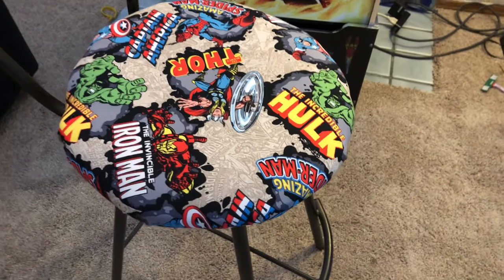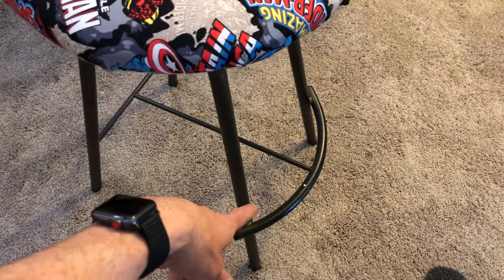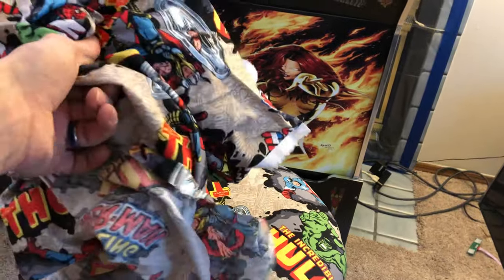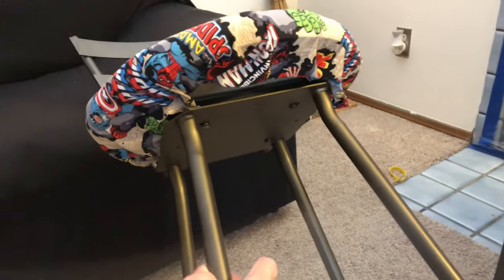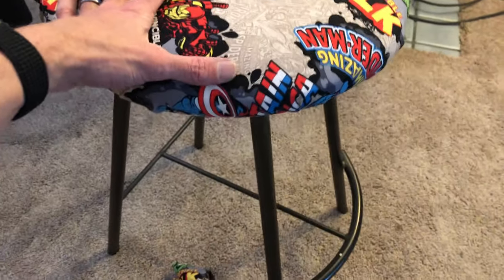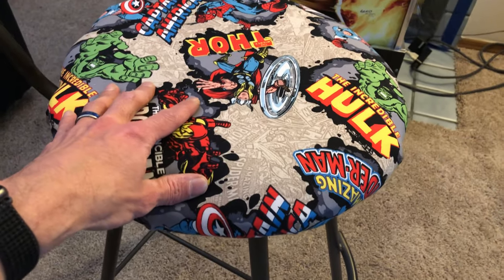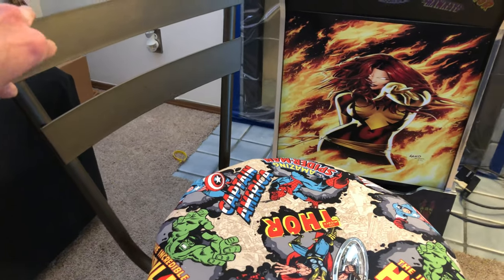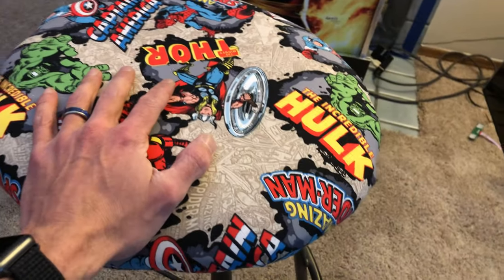How I modded a chair for my Arcade 1up for cheap!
This was an easy mod as the chair was bought from Goodwill and I just replaced the seat cushion with some marvel material I found at Hobby Lobby.

The chair is exactly 2 feet high and perfect for the Arcade 1up with a riser attached.